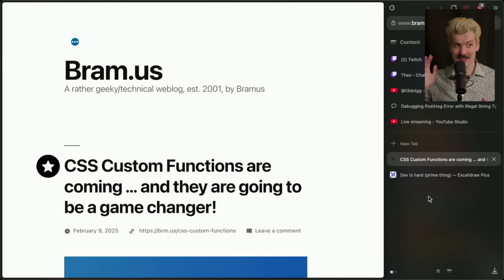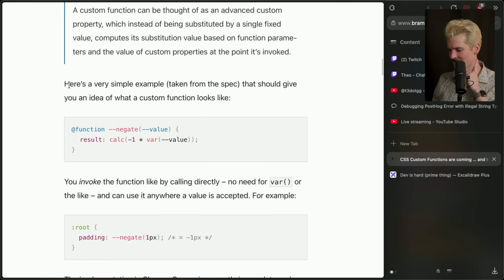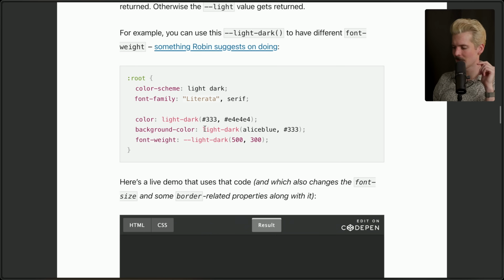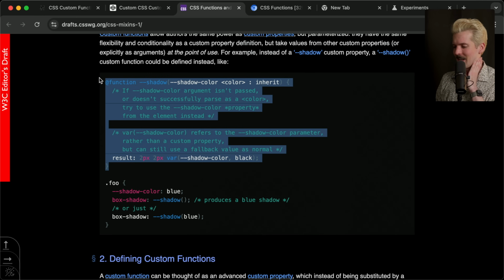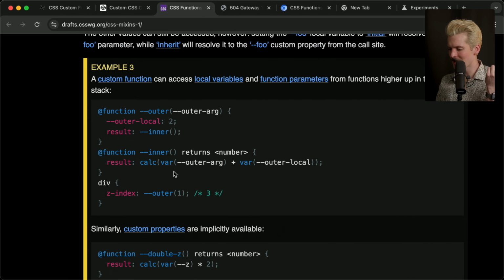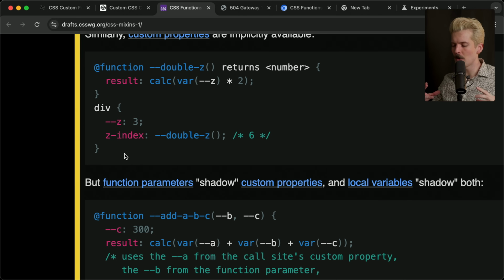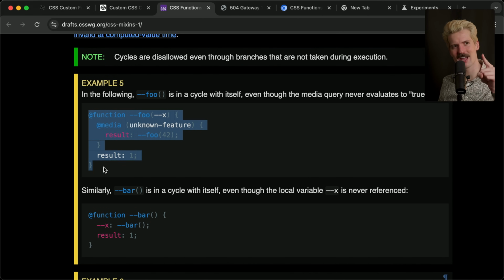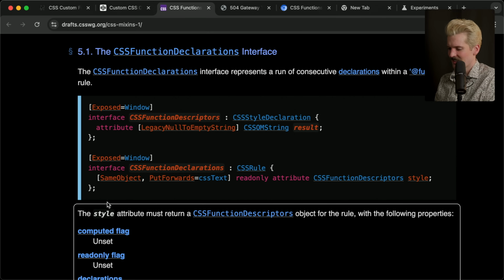The CSS "function" proposal is WILD (I think I like it?)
They're adding functions to CSS. Yes really, functions. This is quite an interesting read, hyped to go over it with y'all.